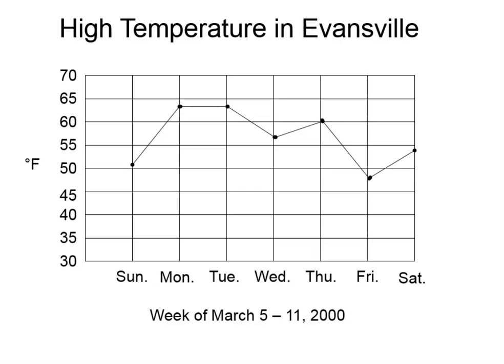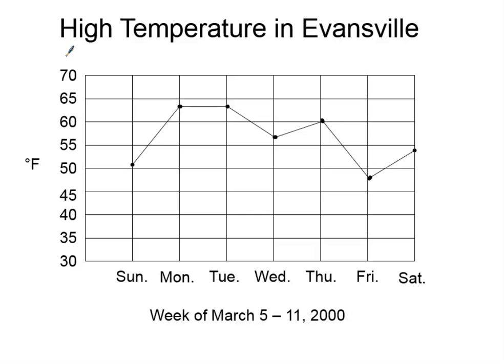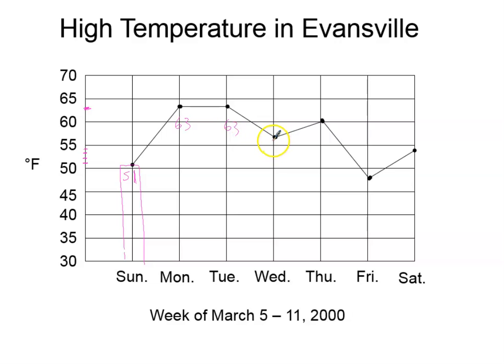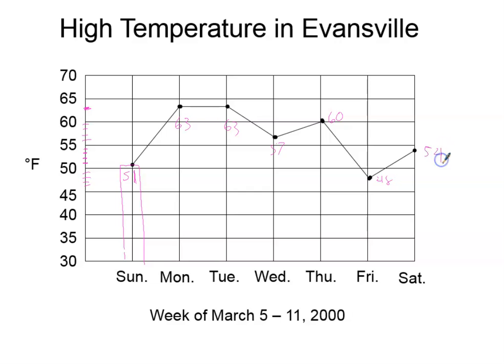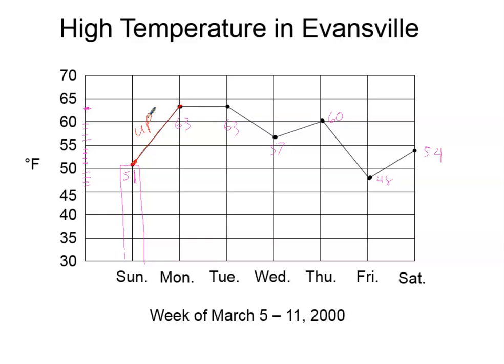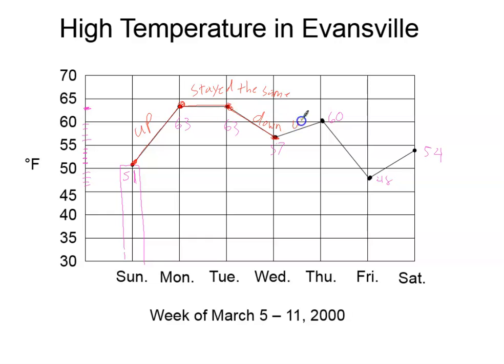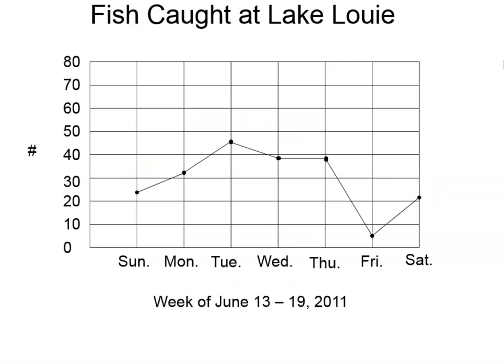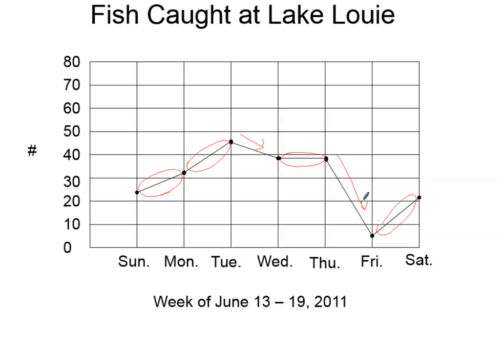K5 reading line graphs